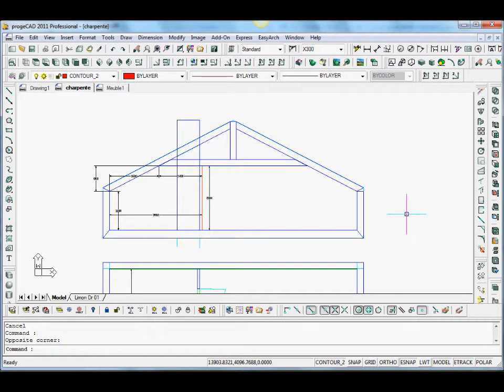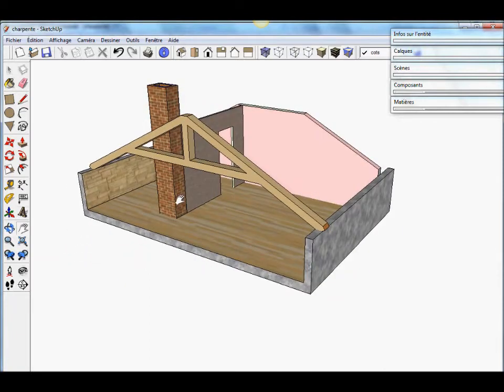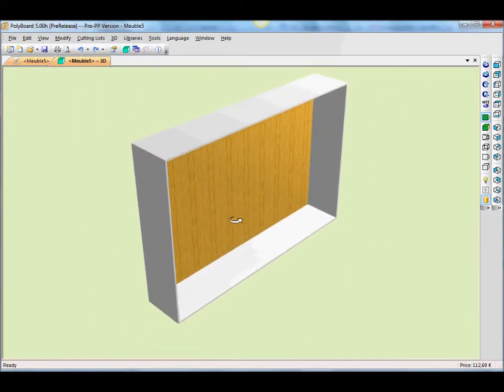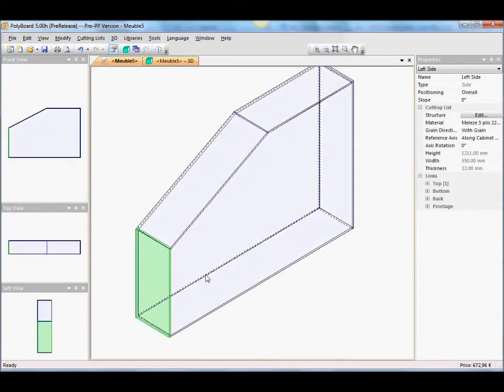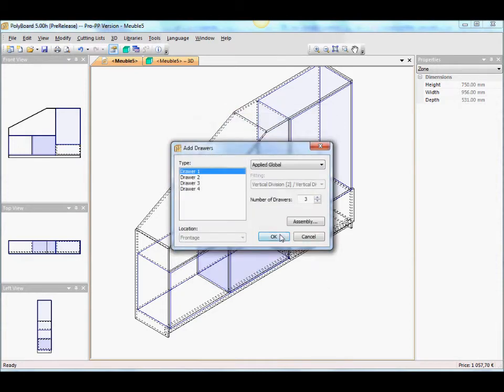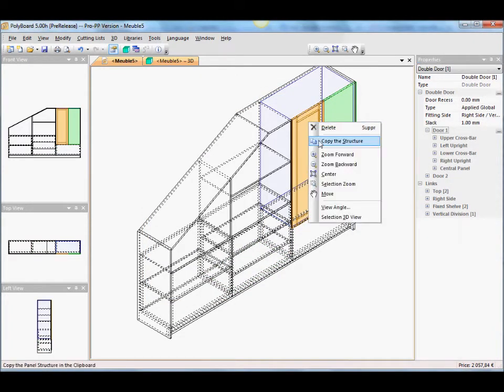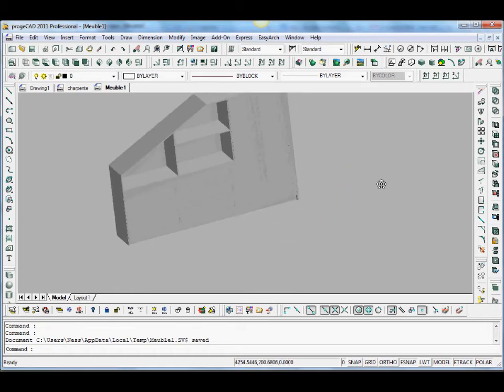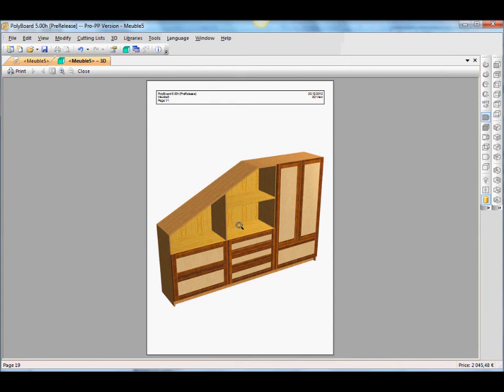Design wardrobe under a roof with Polyboard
How to design a wardrobe under a roof truss with Polyboard Cabinet Design software.

This video also shows how to use Cabinet Design Software with other design software to improve and speed up work flow.